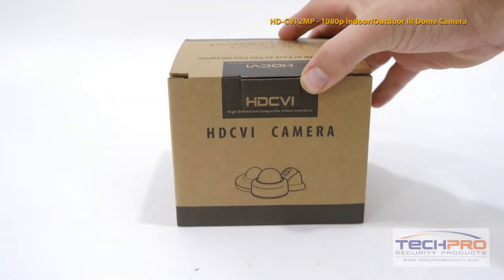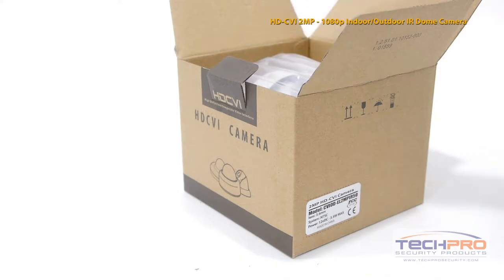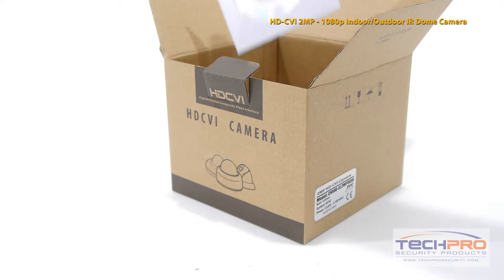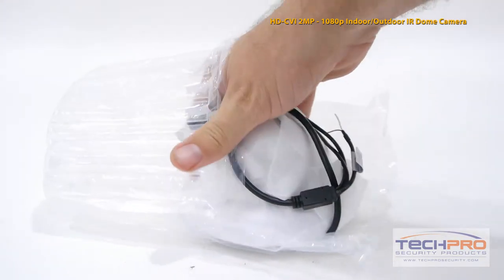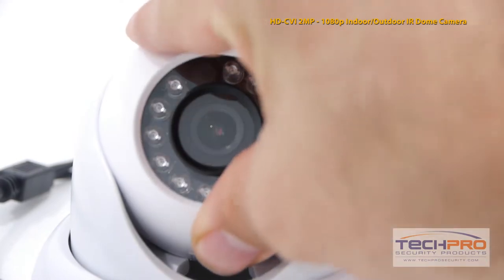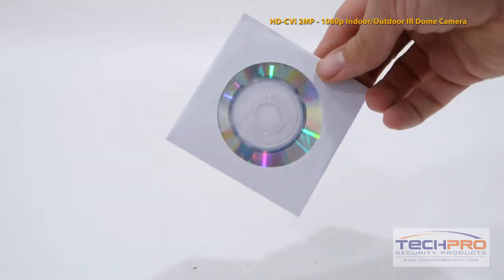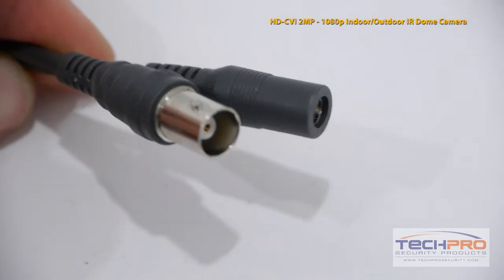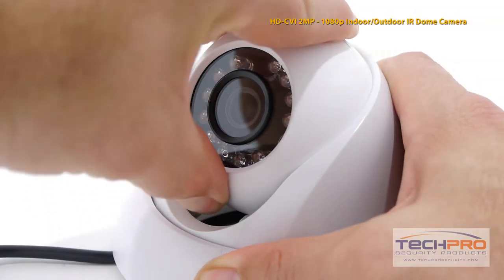Unboxing - HD-CVI 2MP - 1080p IndoorOutdoor IR Dome Camera